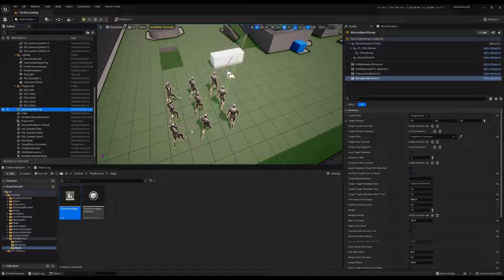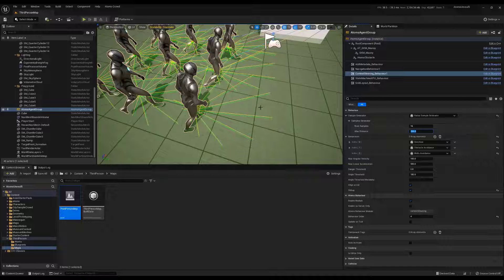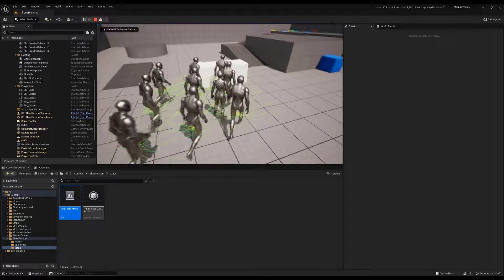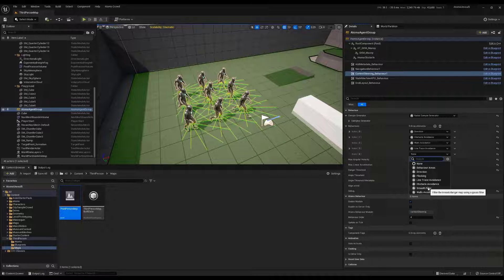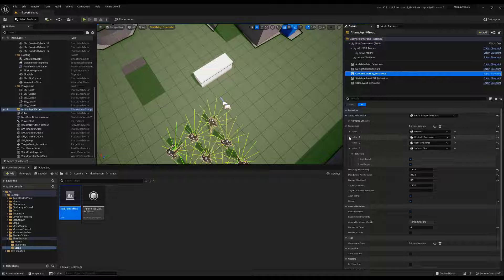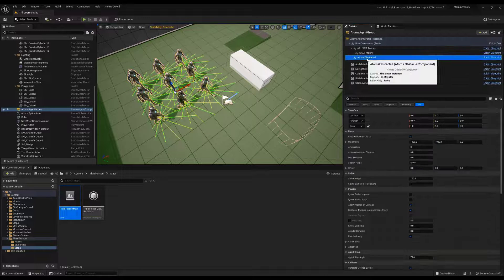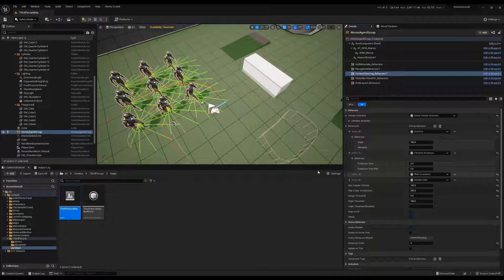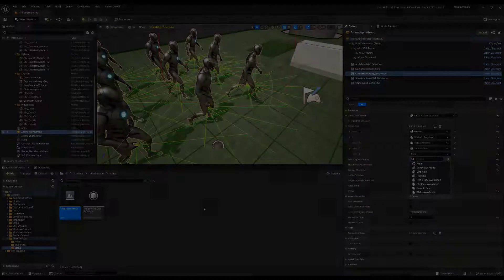AtomsUnreal 3.3.0 - Context Steering